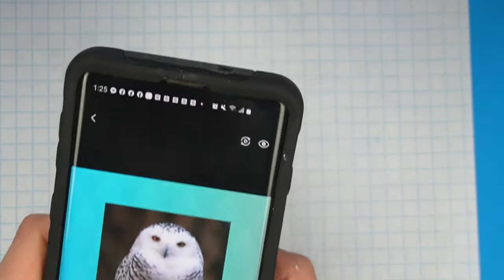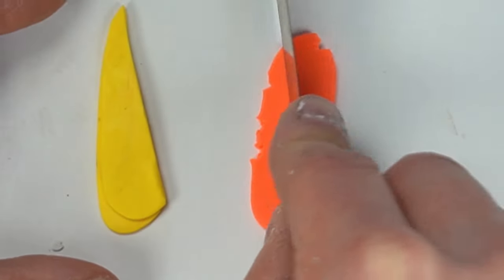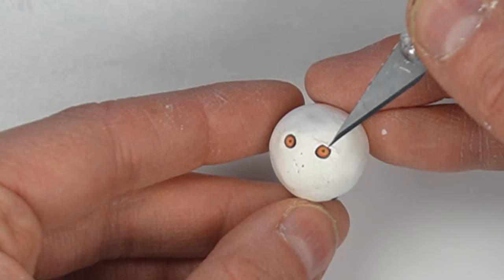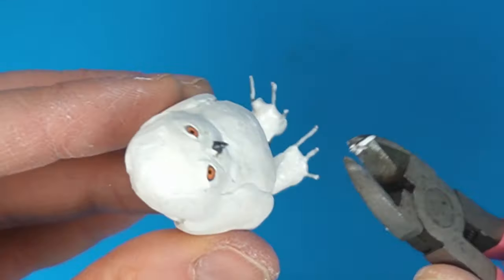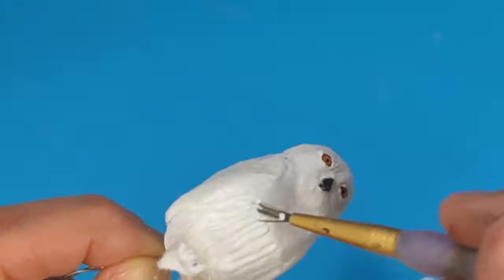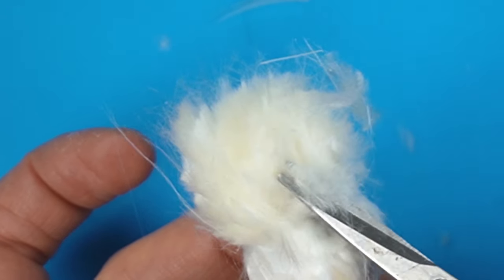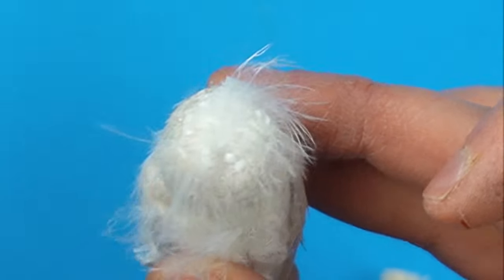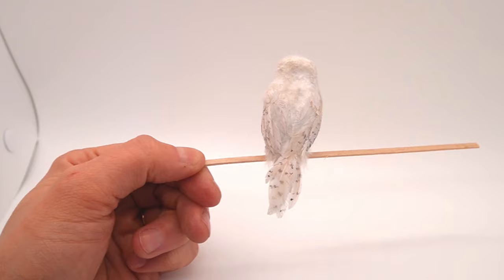DIY Snowy Owl - Harry Potter Sculpt - Dollhouse Miniature Hedwig Pet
Hi! My name is Shyra of Queen City Minis.

I will show you step-by-step how to create your very own Hedwig the Snowy Owl in 1:12 dollhouse miniature scale. I use polymer clay and real feathers.

I have been toiling away learning how to film and edit videos for YouTube. I have lots of projects planned. I plan to do more Dollar Tree furniture makeovers, lots of tutorials for creating miniature accessories and furniture, tutorials, book nooks and dioramas. I also have Harry Potter projects planned including the Gryffindor Common Room.

Shyra